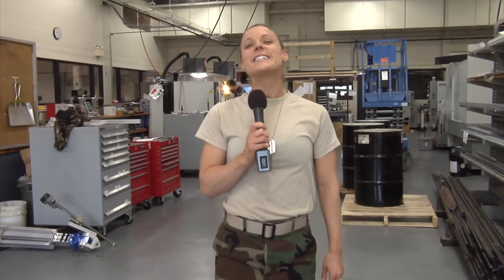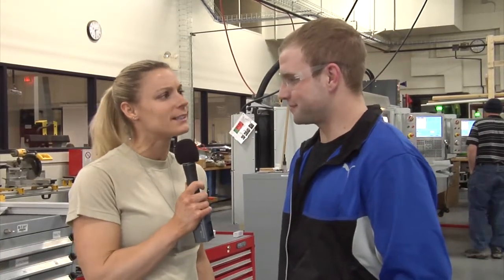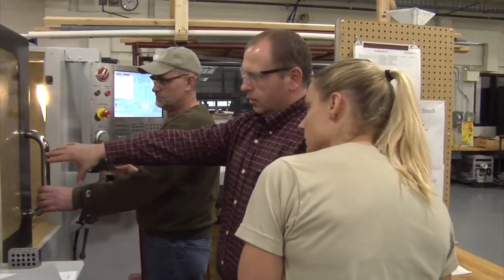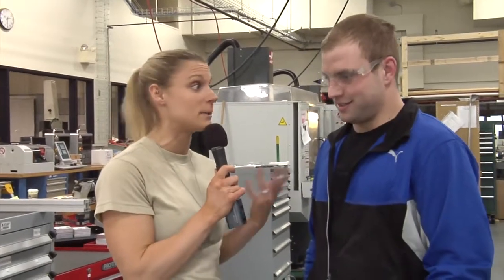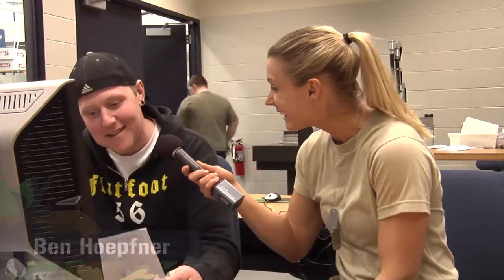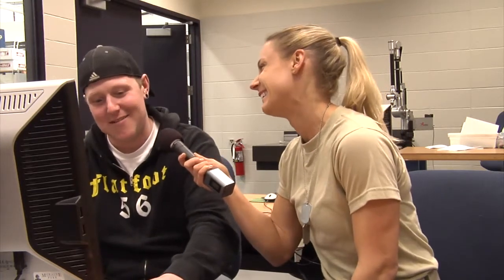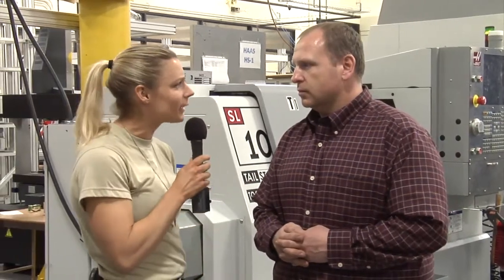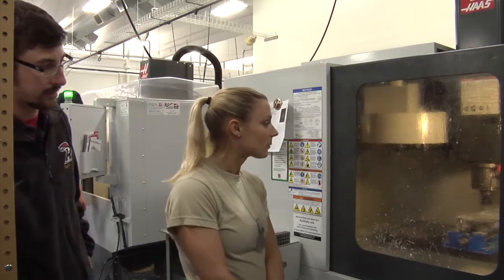CNC Boot Camp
Interested in a career in CNC? Moraine Park Technical College is combating the skilled worker shortage by launching manufacturing skills academies in a series of 10-15 week boot camps.